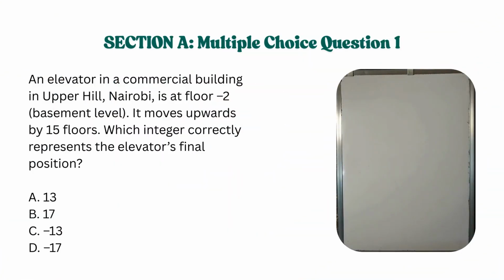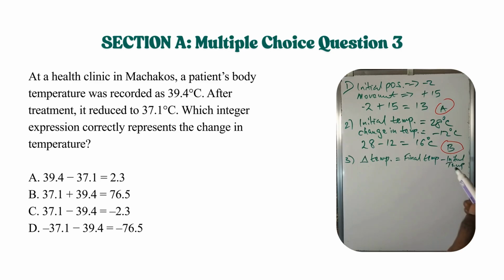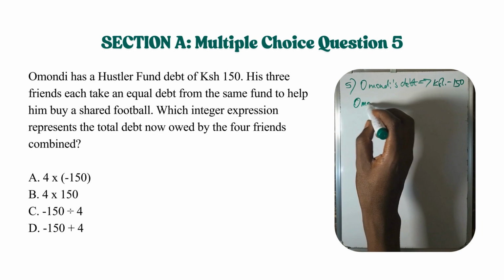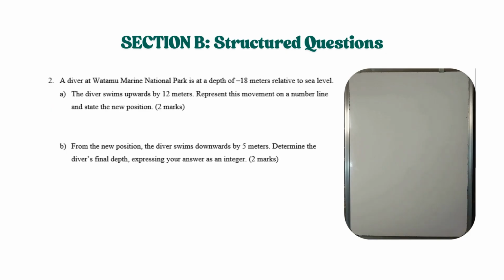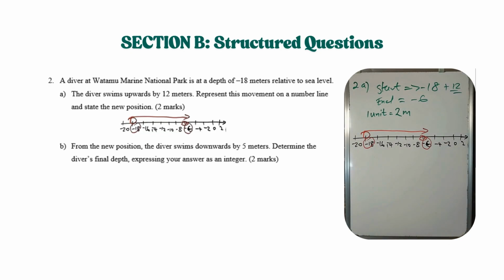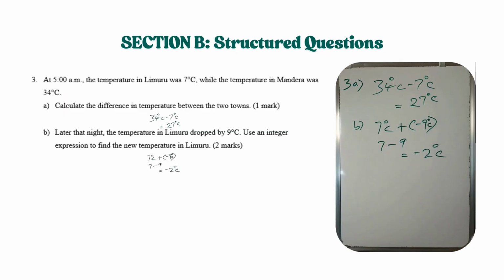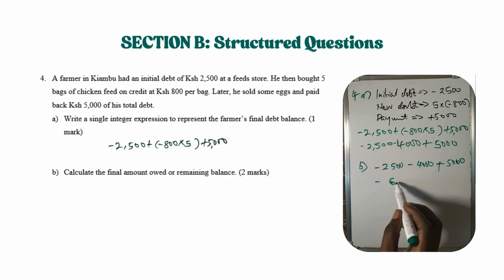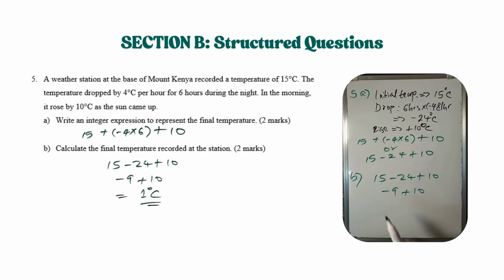Grade 9 Mathematics Revision | KJSEA Aligned Exam Questions on Integers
This revision lesson is designed for Grade 9 Mathematics learners preparing for the KJSEA. The video covers KJSEA-aligned exam-style questions, focusing on key skills and concepts commonly tested. Learners are guided step by step through each question, with clear explanations to build confidence and accuracy.